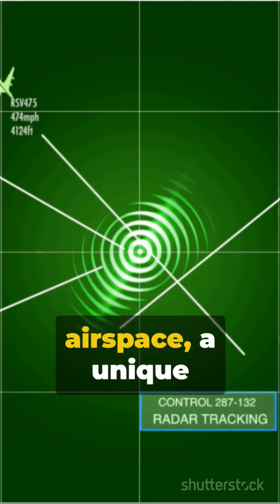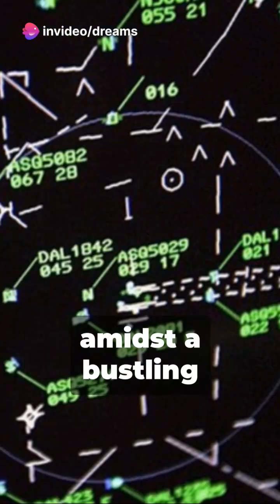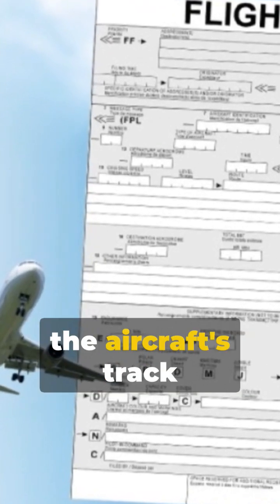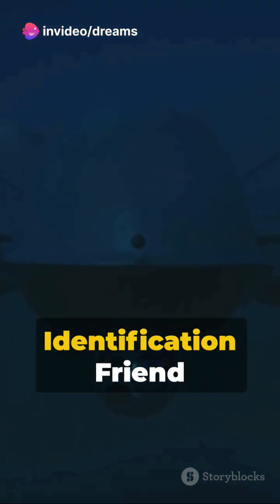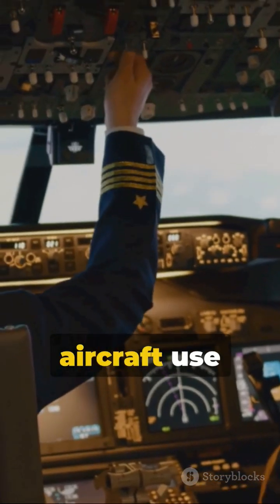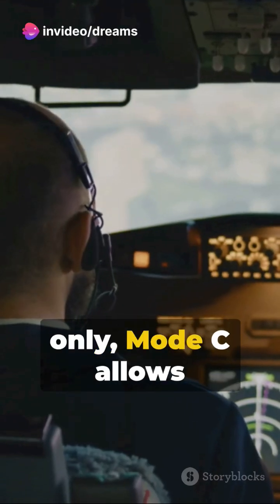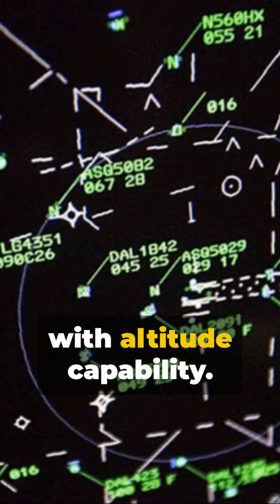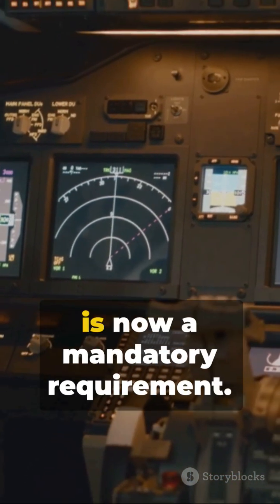Aircraft Transponder 👌❤ means by which Air Traffic Controller identify aircrafts😇